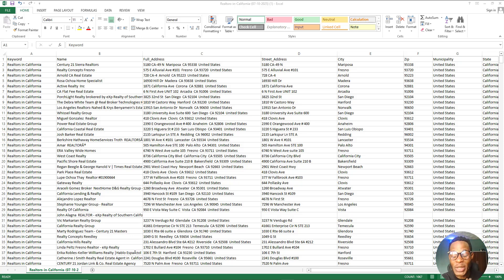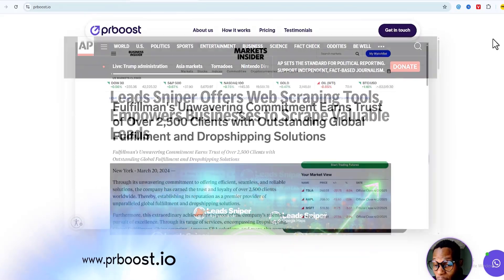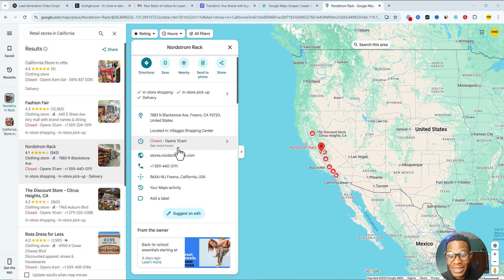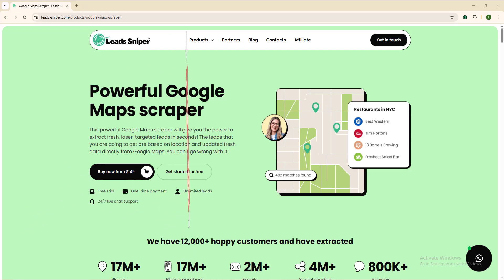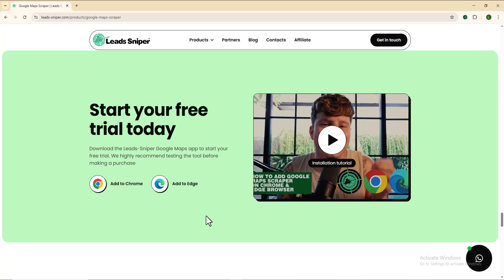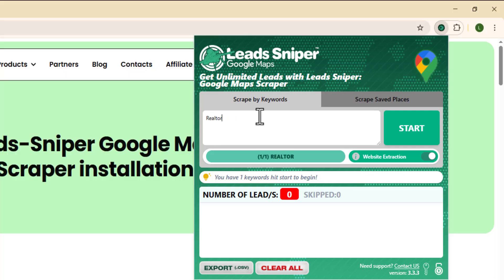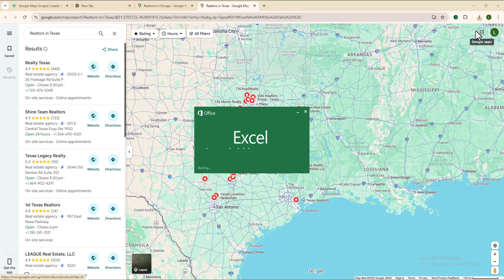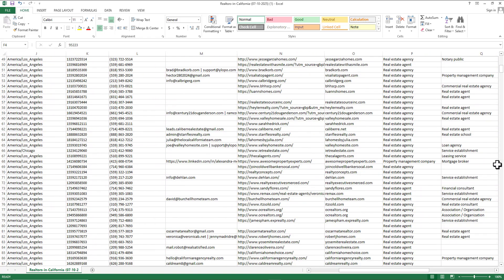How I Collected 10,000 Leads with an Email Extractor | Google Maps Scraper 😎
Want to collect 10,000+ real business leads in just minutes — without buying overpriced email
lists, cold calling, or wasting hours?

In this video, I’ll show you step-by-step how I use the Leads Sniper Google Maps Scraper and

Stick around till the end for a bonus tip that will instantly boost your results. I’ll also walk you
through how to install the extension, run multiple browsers for higher volume scraping, and
export your leads into CSV or Excel files.

✅ Whether you're in real estate, e-commerce, or agency work, the Leads Sniper Google
Maps Scraper and Email Extractor combo is your shortcut to high-quality business leads.

👉 Ready to start scraping? Try Leads Sniper for free.